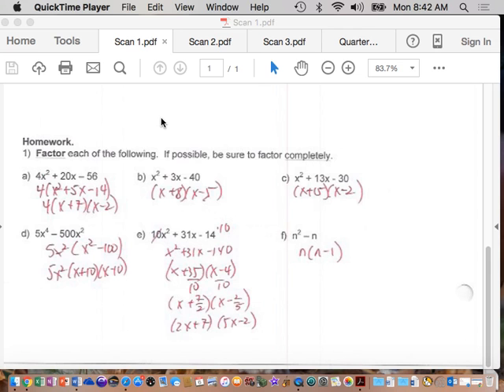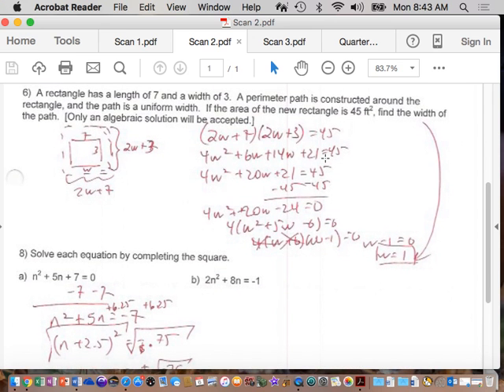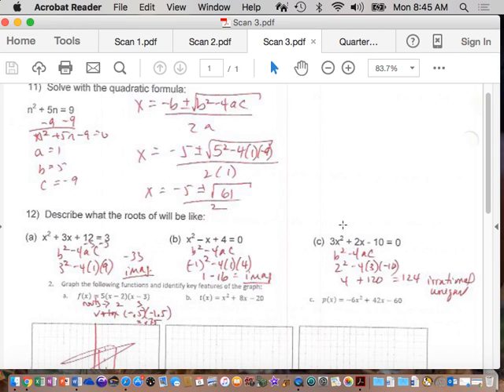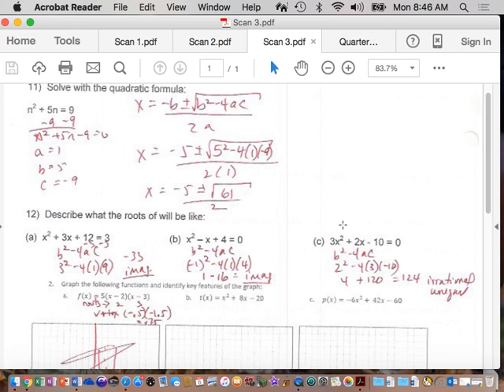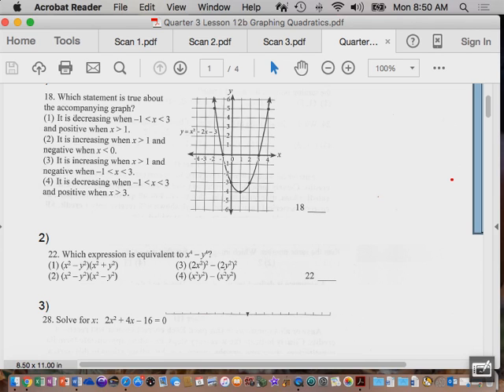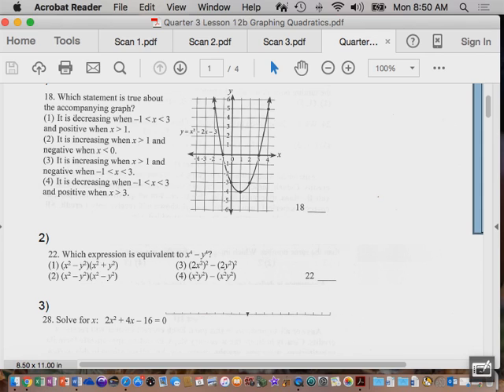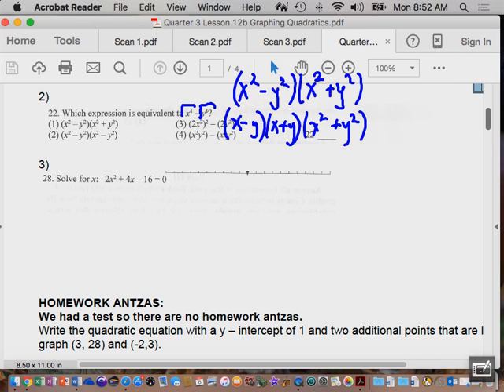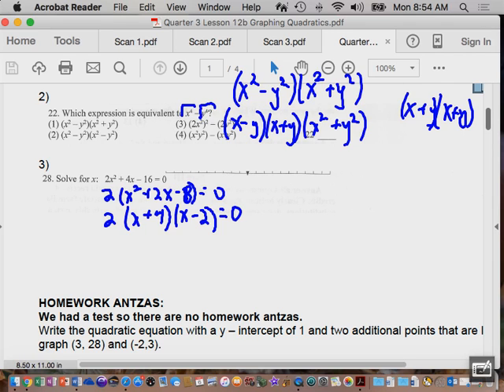Alg Qrtr 3 Lesson 12b